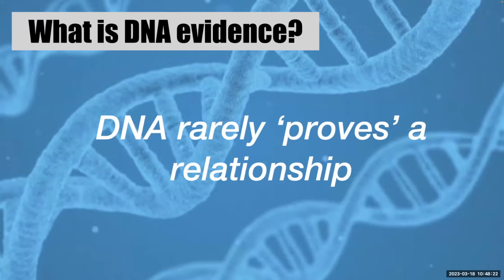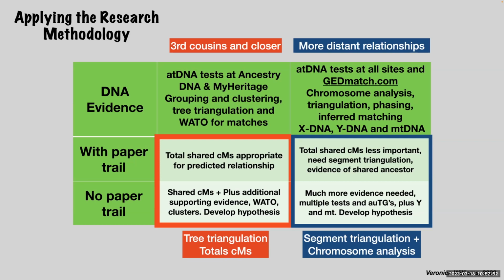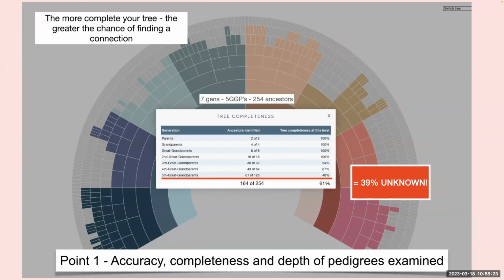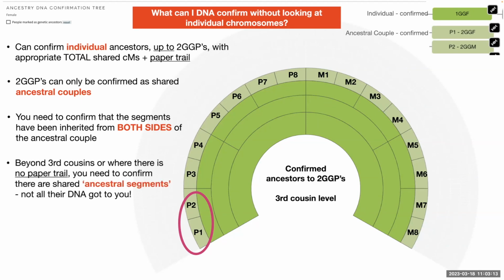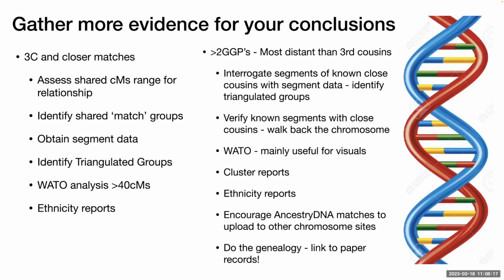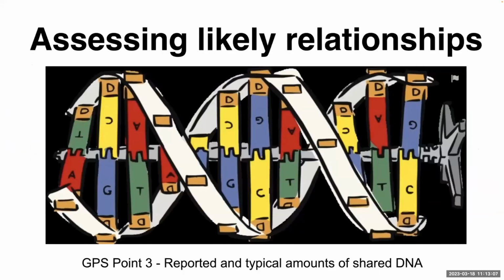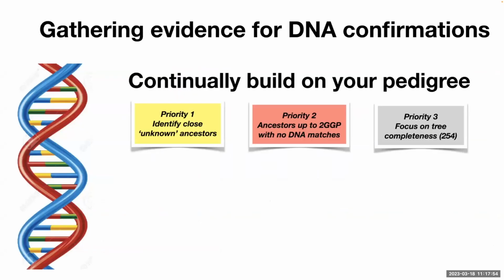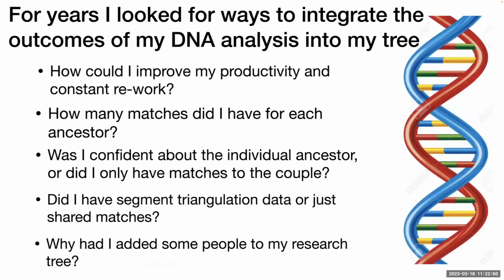Using DNA Evidence to confirm your ancestors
Presentation for the Society of Australian Genealogists DNA Research Group, 18 March 2023